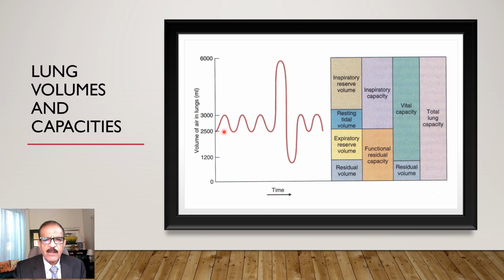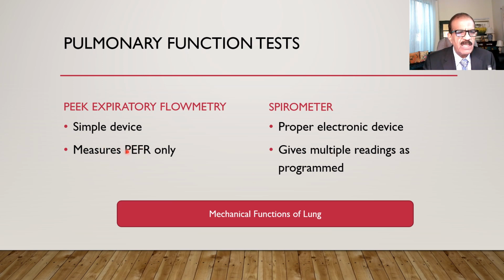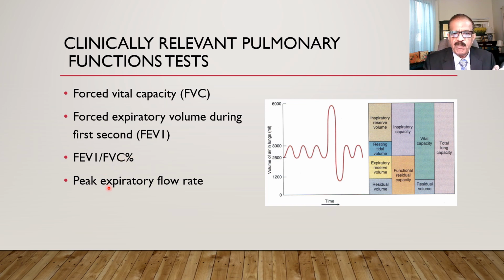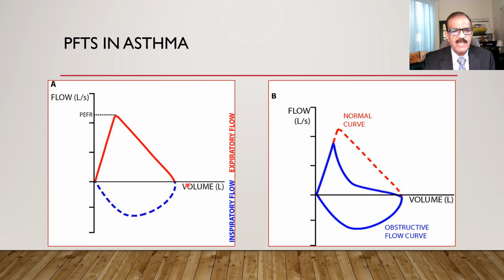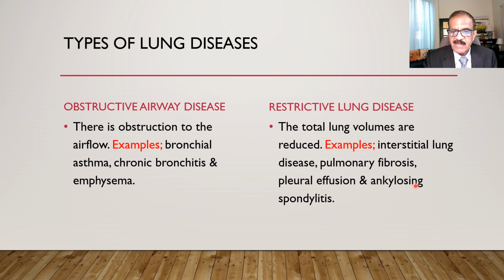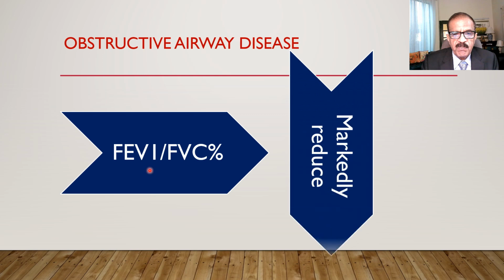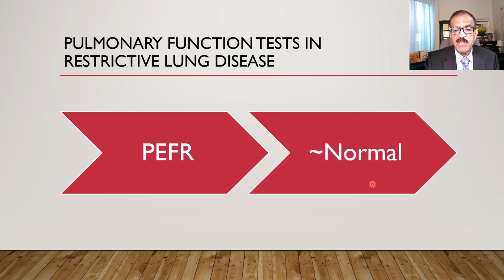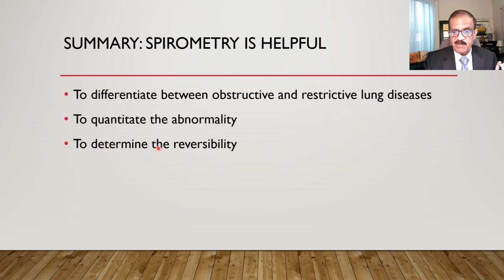ENGLISH VIDEO FOR HCP: Investigations of Lung Diseases: Spirometry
Spirometry is the main pulmonary function test that can differentiate between obstructive and restrictive air diseases